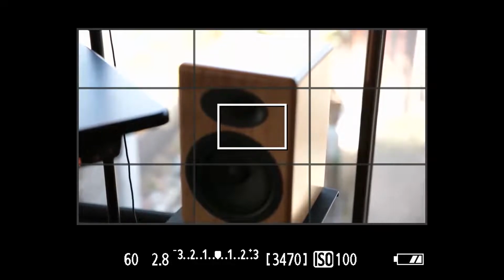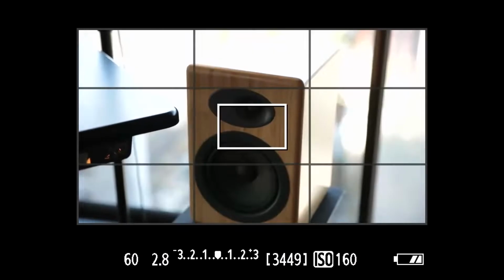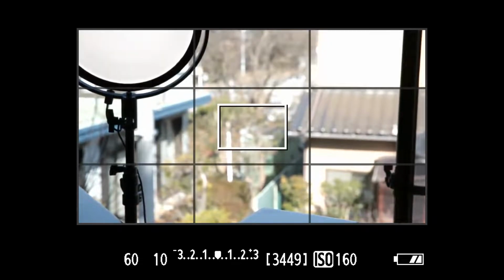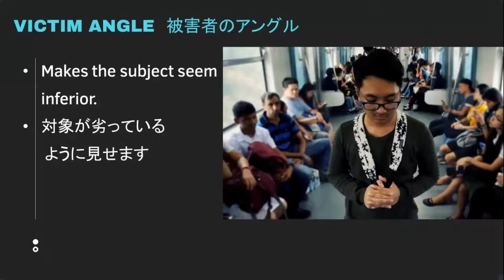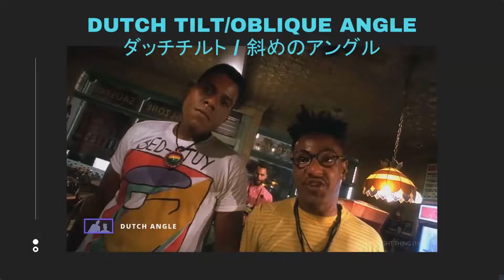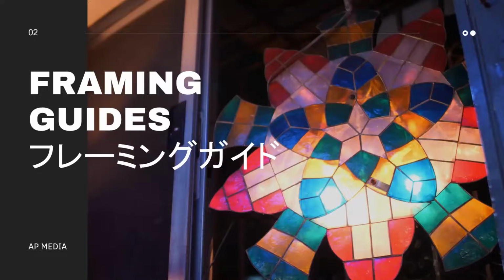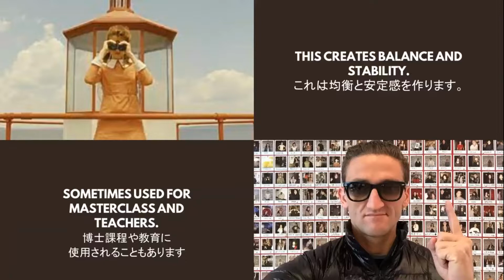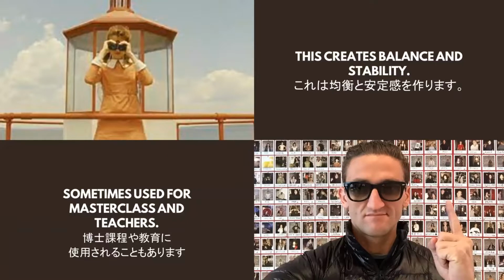ルームA【映像制作コース】ジョナサン・ローランス師③（２日目）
下記ページに一連の動画を掲載。
講義内使用しているPowerPoint等ファイルもダウンロードできます。